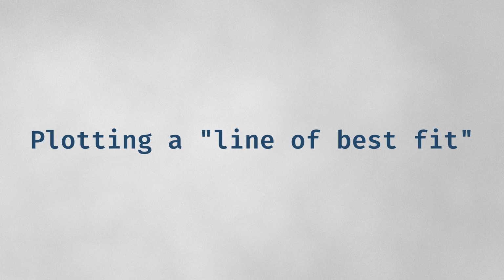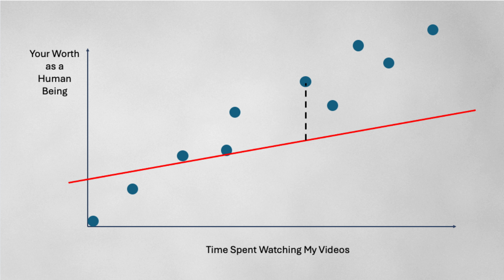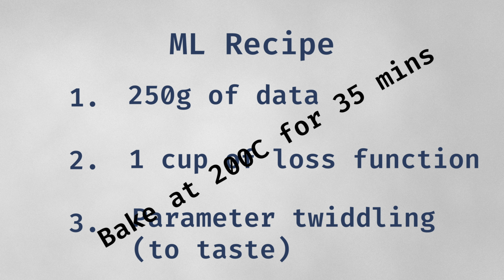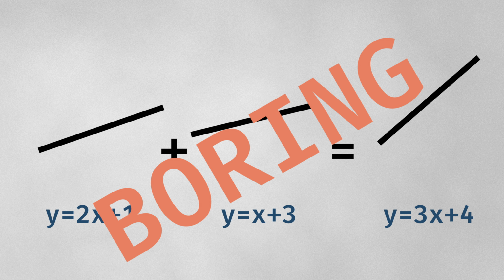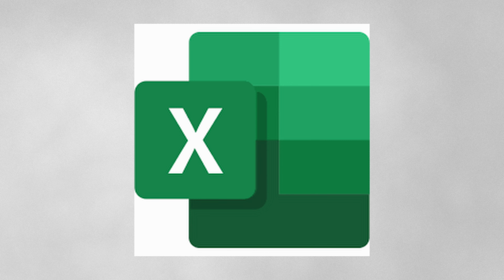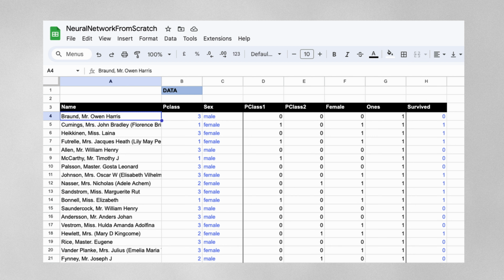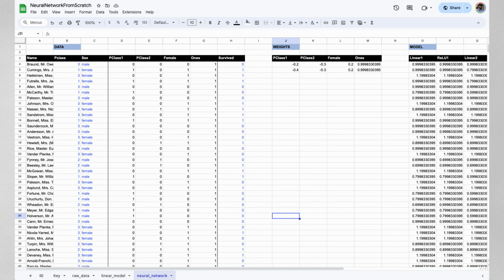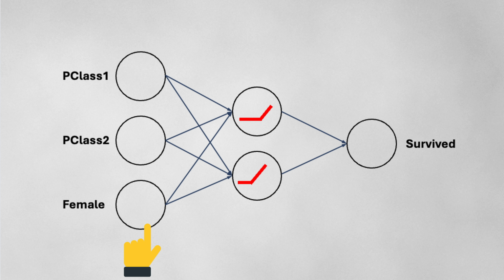How Does a Neural Network Learn? | Deep Learning in a Spreadsheet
The gentlest of gentle introductions to deep learning. 0% maths, 0% code, 100% top-tier content.

What is a neural network? And what are these nerds flapping their gums about when they say they’re training one?

We’ll walk through a spreadsheet example so you can see step-by-step what’s actually happening under the hood.

You can try it yourself! The spreadsheet example from the video is available